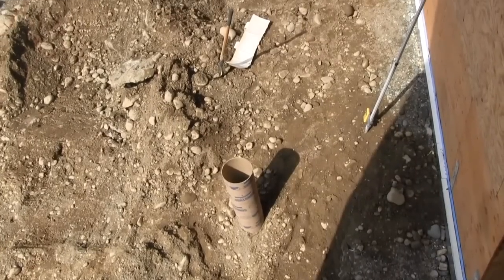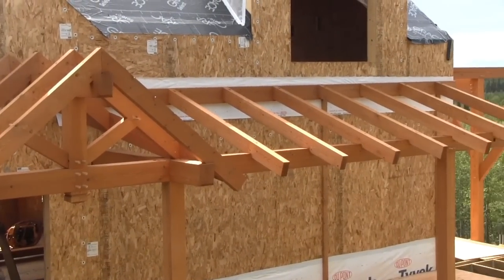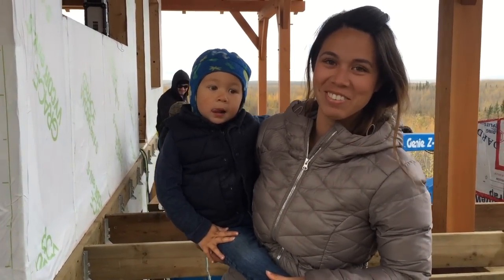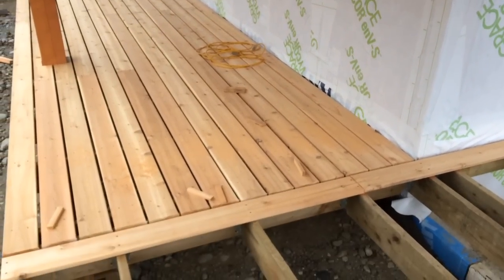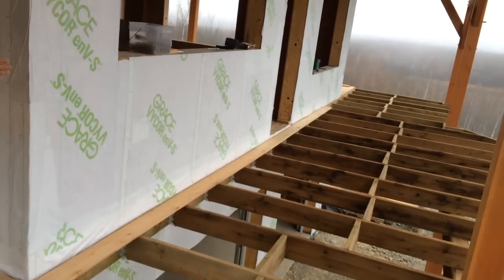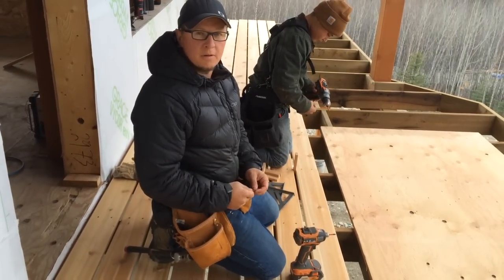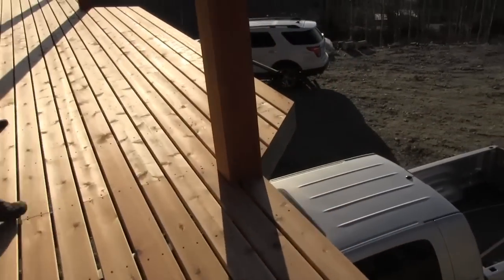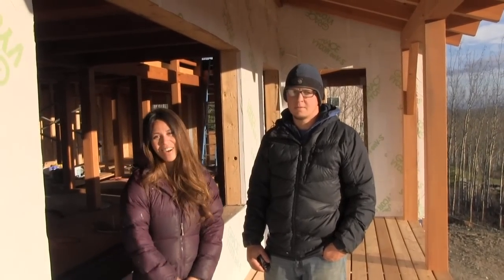Timber Framed Covered Decks - Owner Building a Home in Alaska EP16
We are owner building a home in Alaska and sharing the progress in a video series.  This week, we share how we built our timber frame covered decks.